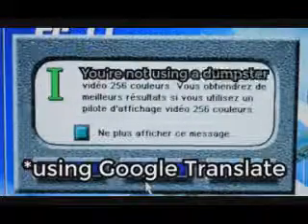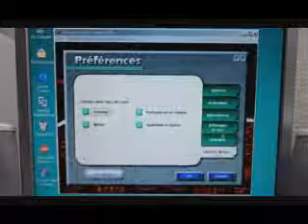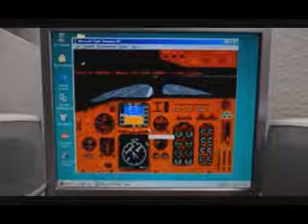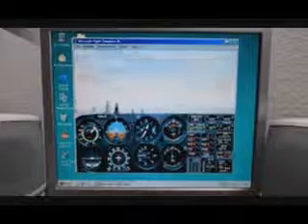Micheal MJD Attempts To Fly a Freinds Copy Of Plane But Fails and kills him and all of his paangers.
lolyzz